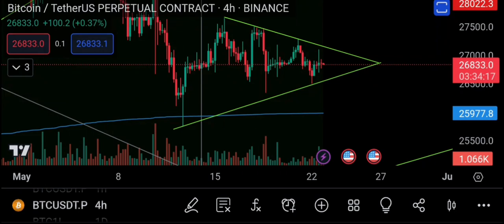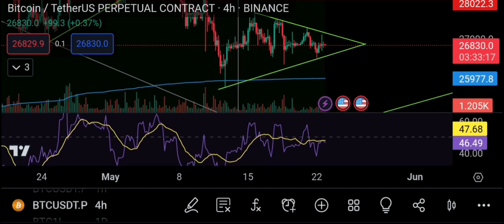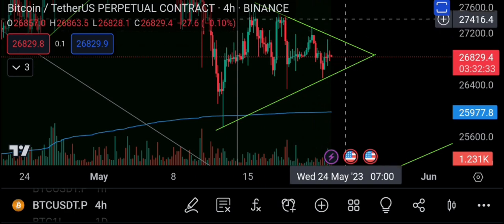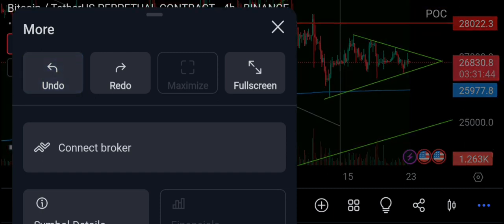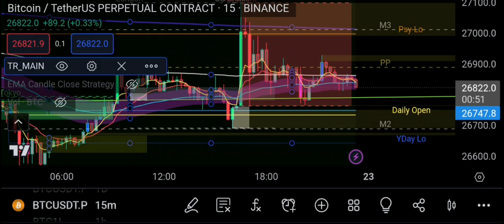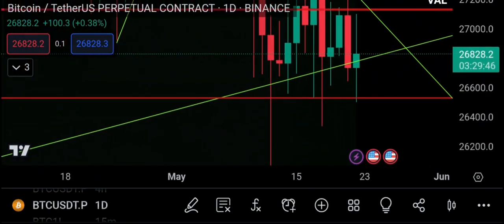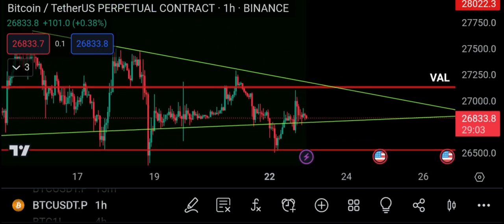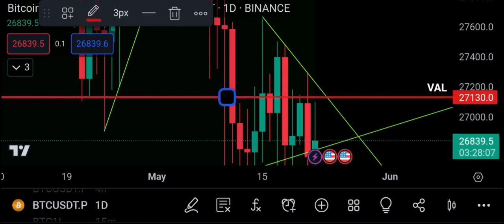BITCOIN AS PREDICTED,PUMP MAYBE COMING|TA AND PROJECTIONS